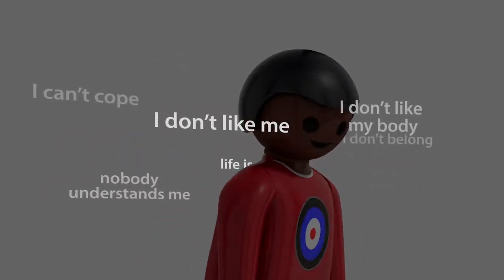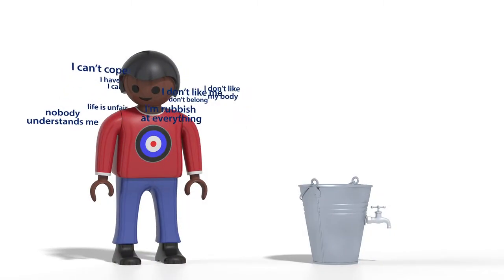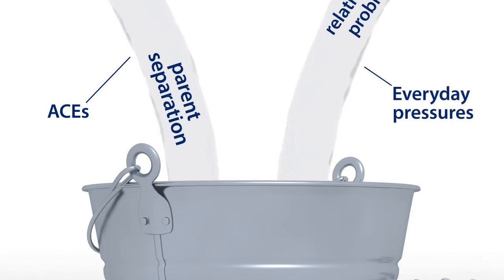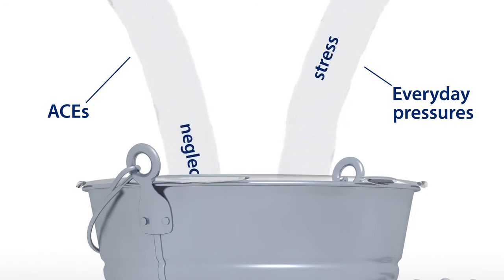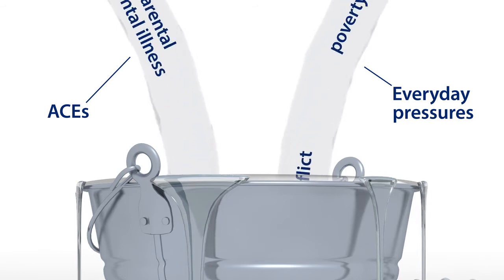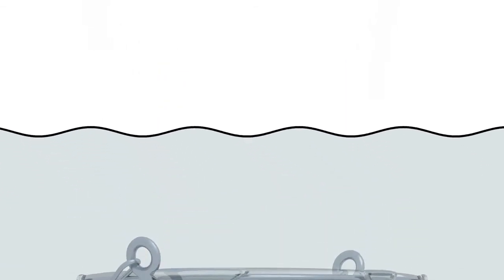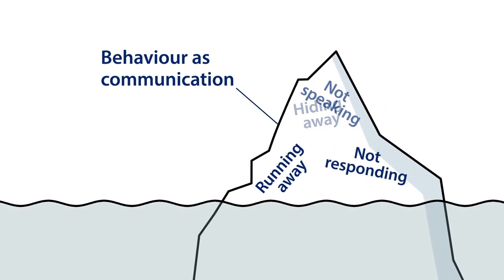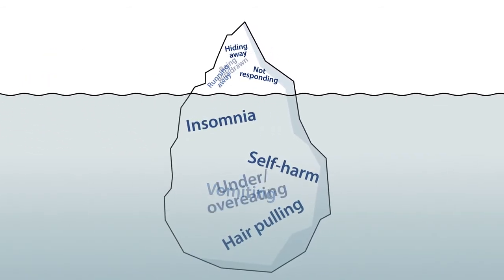Merseyside Youth Association Stress Bucket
ACEs and Resilience